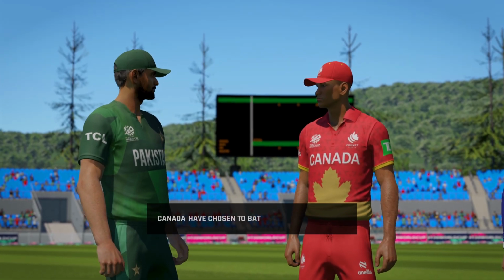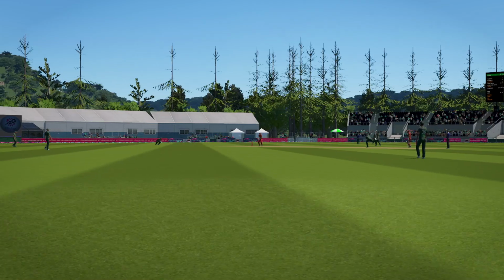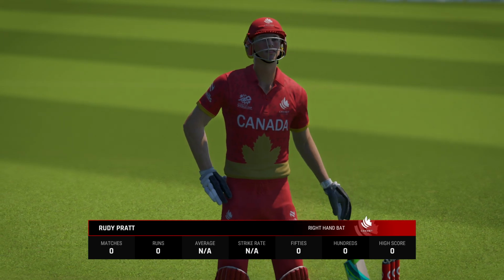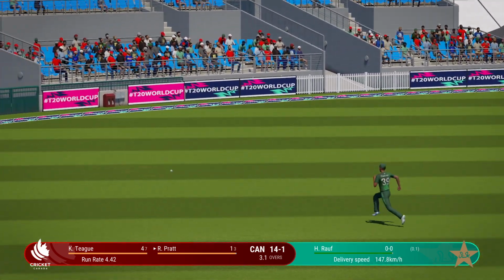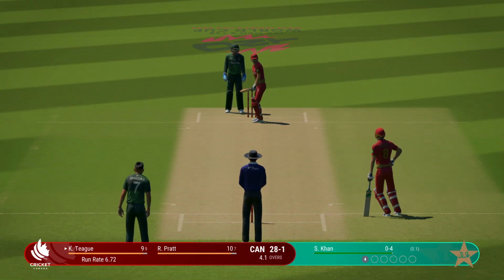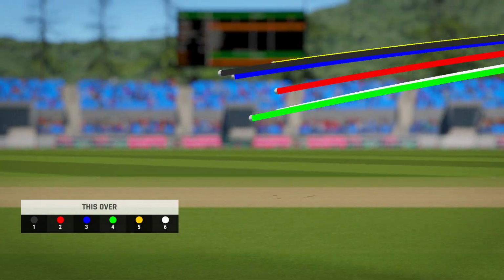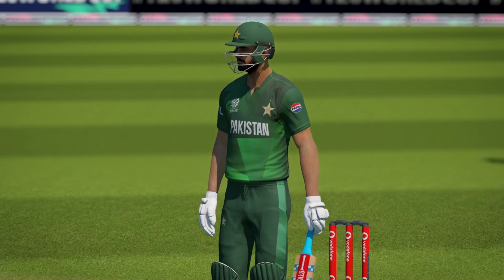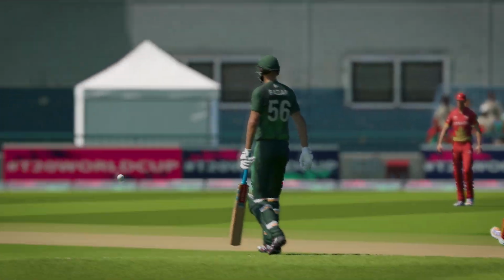Pakistan Vs Canada ICC T20 World Cup 2024 Match full highlights |Pak vs Can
Pakistan Vs Canada ICC T20 World Cup 2024 Match full highlights |Pak vs Can highlights#t20 highlights

highlights,pak vs can wc 2024 highlights,can vs pak wc highlights, Pakistan vs canada world cup highlights 2024, today highlights,pak vs can icc world cup 2024 highlights,wc 2024 highlights

pak vs can highlights
pak vs can world cup highlights
pak vs can wc 2024 highlights
can vs pak wc highlights
Pakistan vs canada world cup highlights 2024
today highlights
pak vs can icc world cup 2024 highlights
wc 2024 highlights